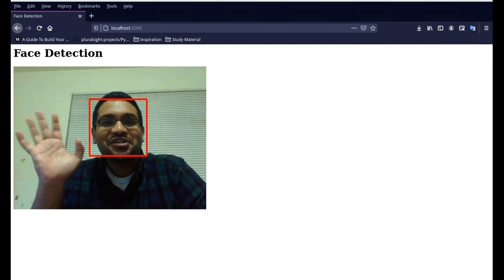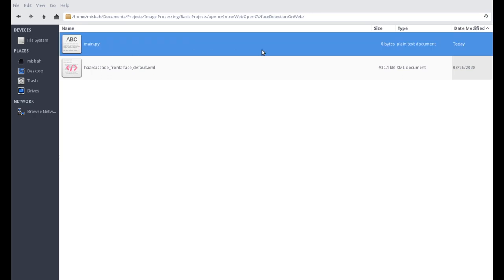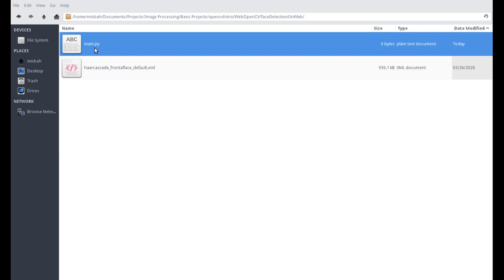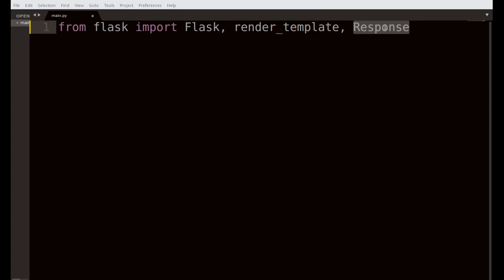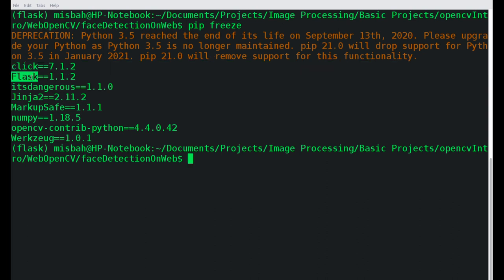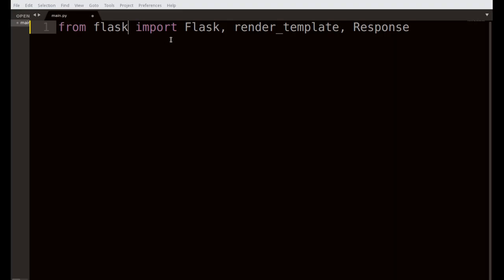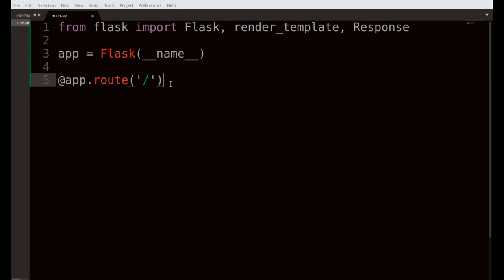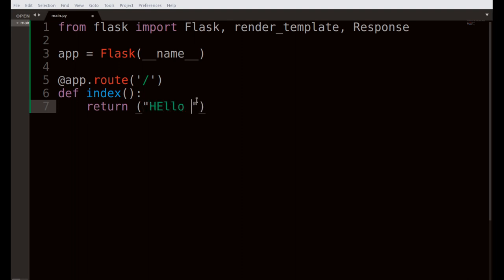How I got my OpenCV Project on a web server ...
Here we go over a face detection - opencv project which can be easily deployed as a web application. We use Flask to run our server, using Python and OpenCV
The idea is to lay the foundation that'll later help us in building web applications based on machine learning models.

💻 General Tech
Dell Tower